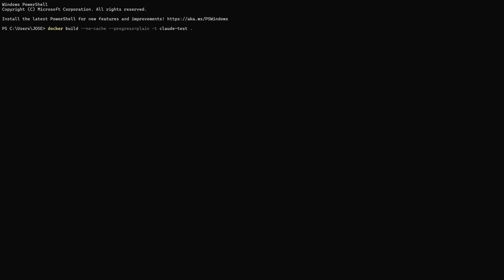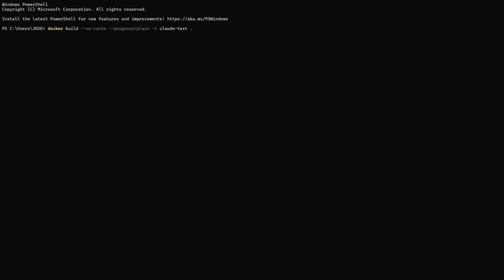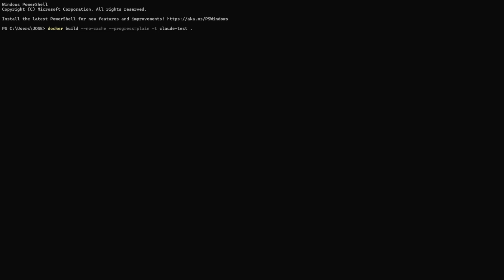How to fix Claude Code Docker build error [FULL GUIDE]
In Today's Video We Cover, How to fix Claude Code Docker build error